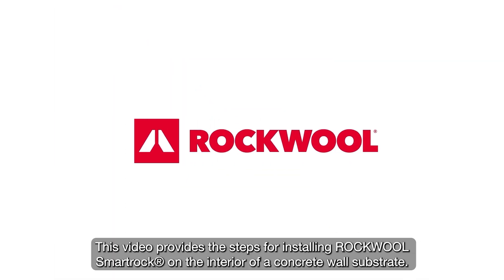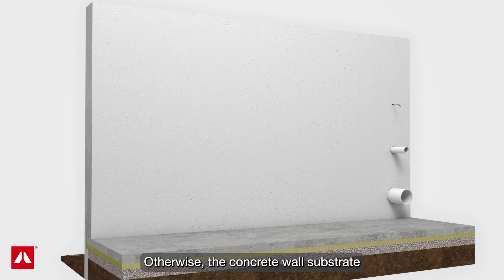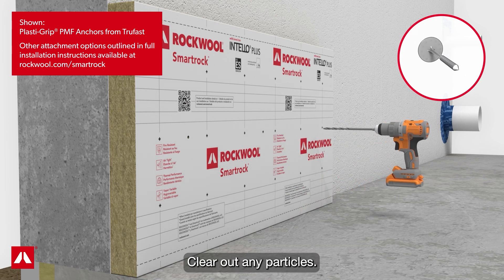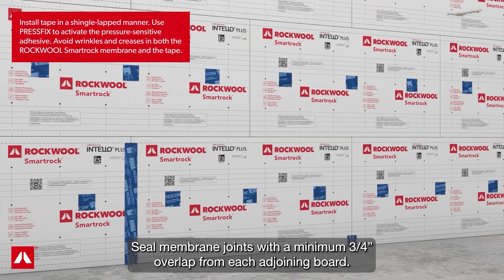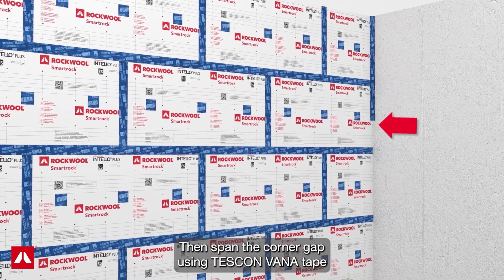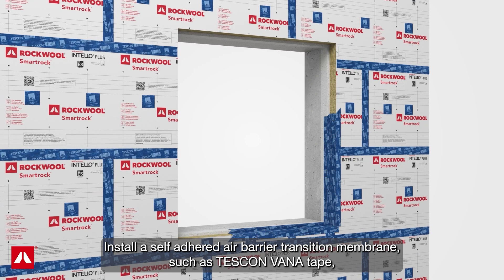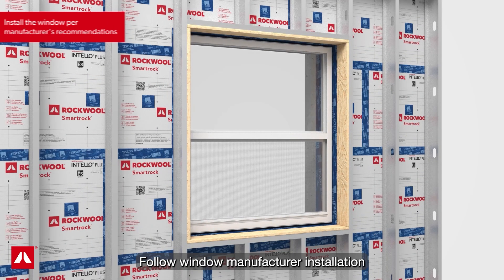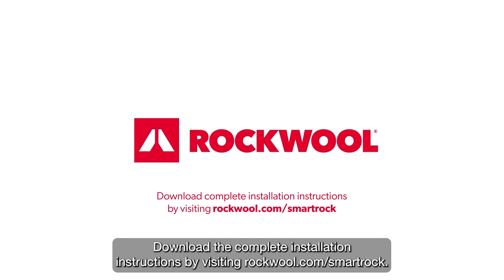How to professionally detail and install ROCKWOOL Smartrock® over concrete walls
Learn the professional step-by-step process to install ROCKWOOL Smartrock on the interior of exterior concrete walls. This video covers essential tools and materials, substrate preparation, installation and mechanical attachment of ROCKWOOL boards using TRUFAST Plasti-Grip PMF anchors, and sealing of seams and penetrations using Pro Clima TESCON VANA, CONTEGA SOLIDO IQ, and EPDM connections. Discover techniques for achieving a high-performance and durable assembly with Smartrock including creating an airtight and moisture-resistant enclosure.

00:00 - Essential materials, tools, and safety protocols for Smartrock installation
00:58 – Wall application: Substrate preparation
01:42 - Installing ROCKWOOL Smartrock: Fastening guidelines
03:10 - Taping and sealing techniques for Smartrock Installations
04:21 - Corner and wall intersection airtightness strategies
04:45 - Window detailing: Ensuring thermal and air barrier continuity while addressing moisture management at the window interface
07:29 - Final steps and ongoing maintenance recommendations

ROCKWOOL Smartrock® is a stone wool insulation board with an integrated smart vapor retarder designed for continuous insulation and vapor control on the interior side of exterior concrete and masonry wall assemblies.